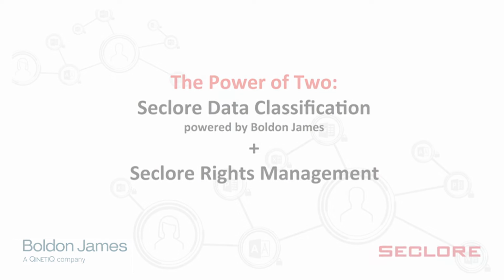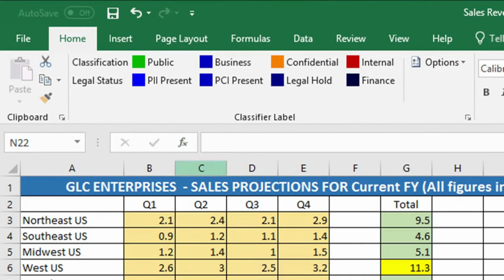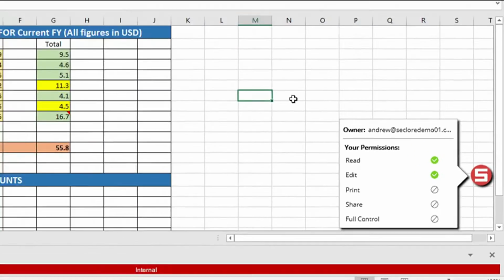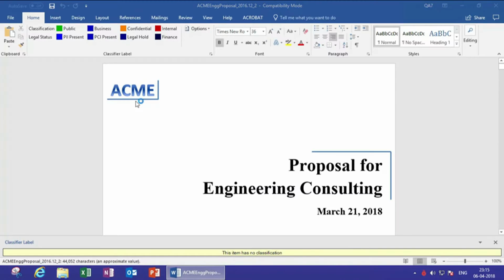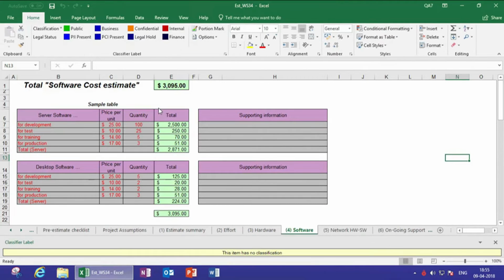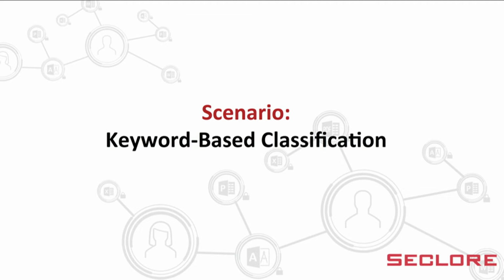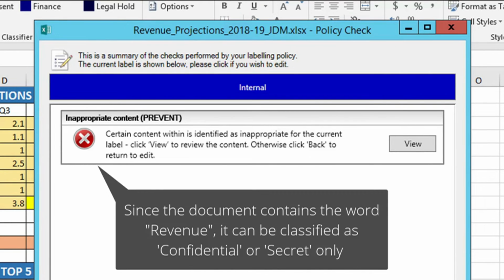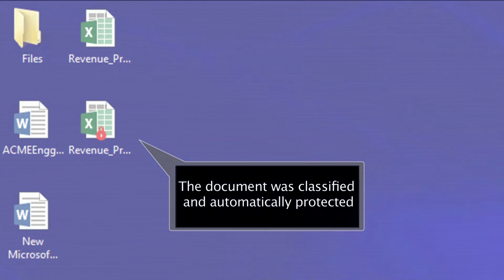Demo Video_Seclore Data Classification